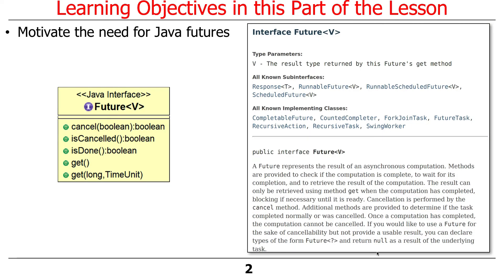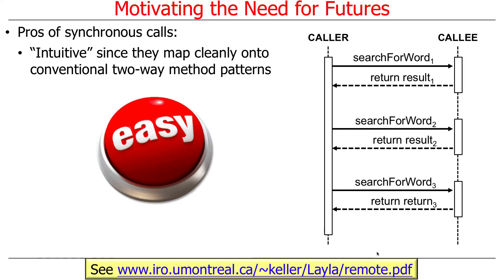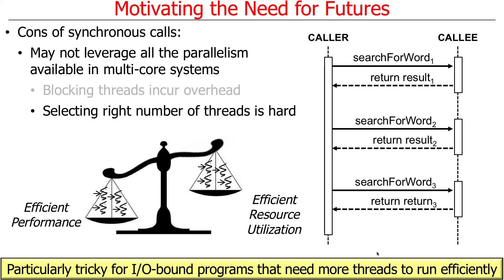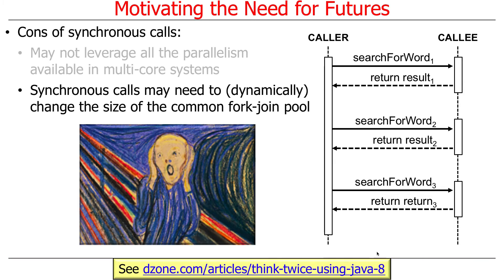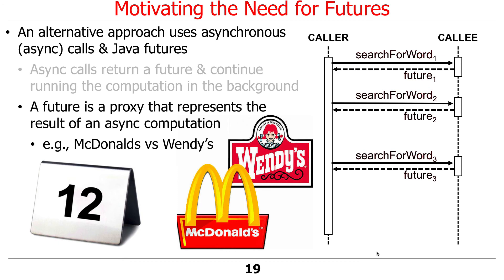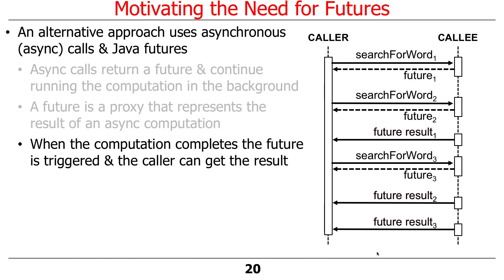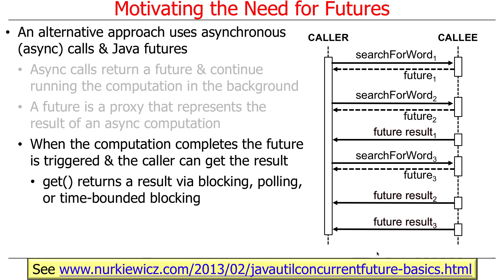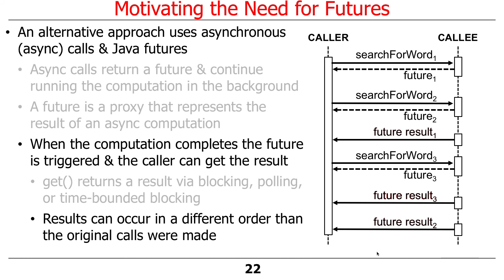Motivating the Need for Java 8 Completable Futures (Part 1)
This vide0 explains why we need Java completable futures and asynchronous computations in order to address some limitations with synchronous two-way calls.  It focuses initially on Java futures, which provide the foundation for Java 8 completable futures.